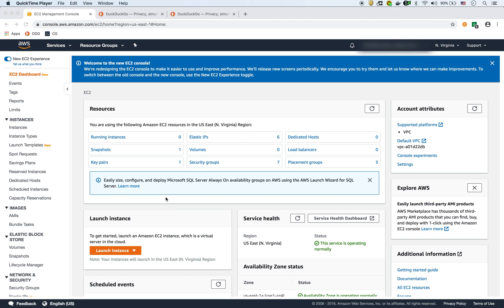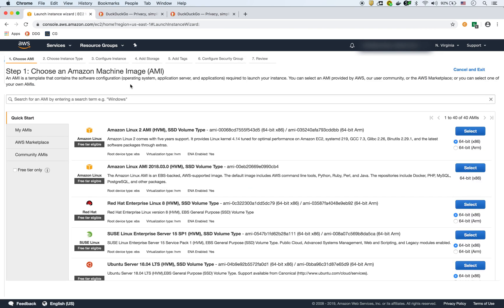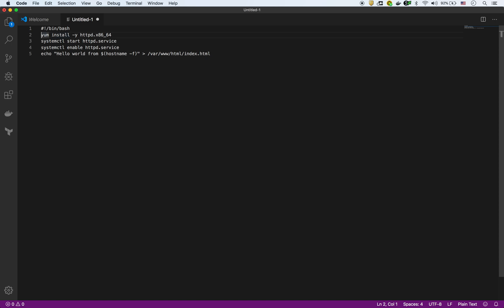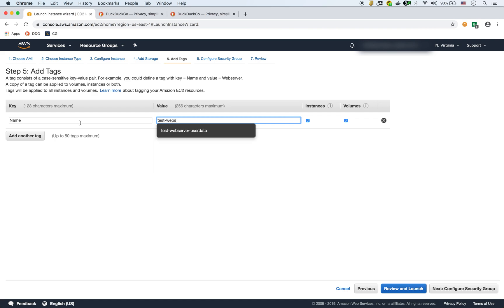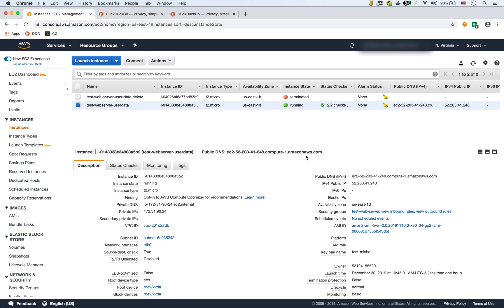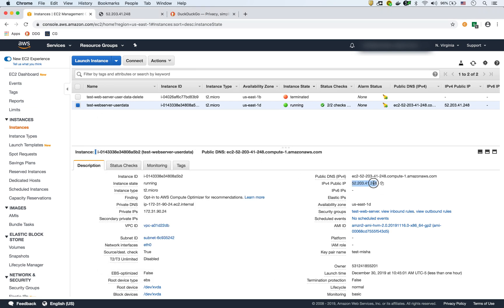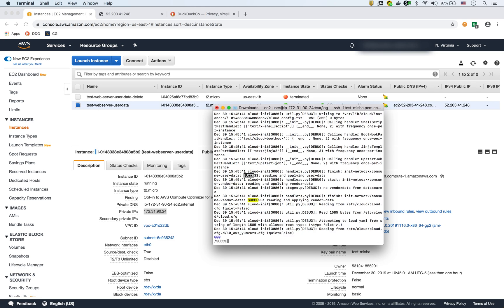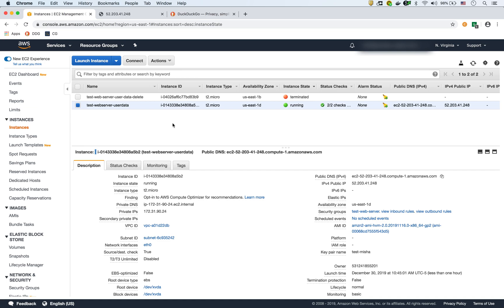AWS EC2 Tutorial - User Data and Start Up Script for Apache Web Server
Discusses how to create a start up script for an AWS EC2 instance so that you don't have to install updates, software manually. We also cover how to check the logs after EC2 start up to make sure the EC2 User Data was run successfully.